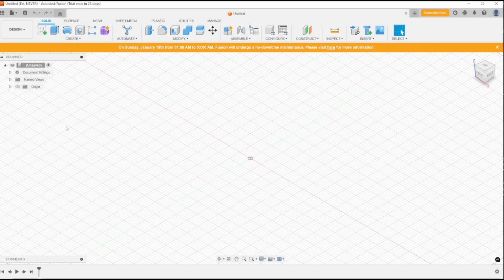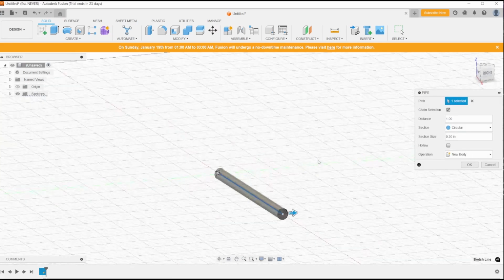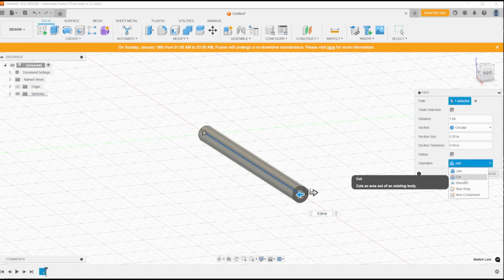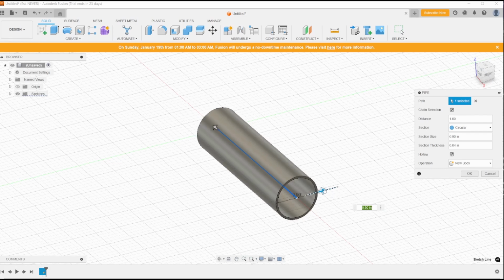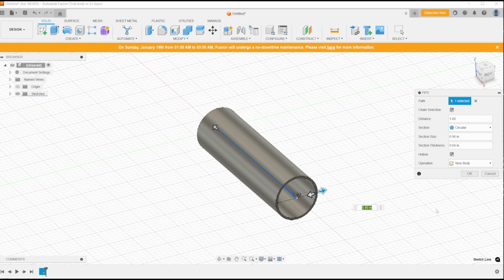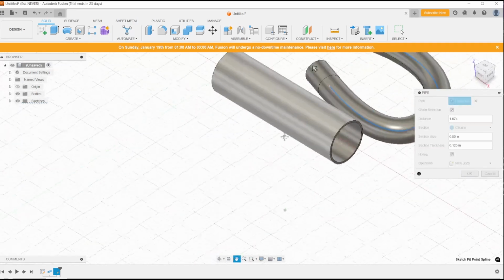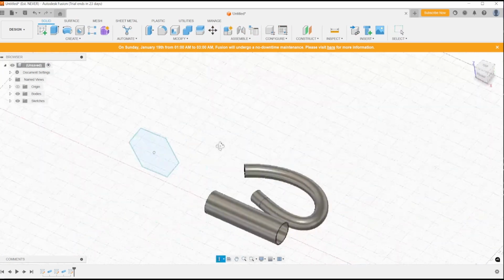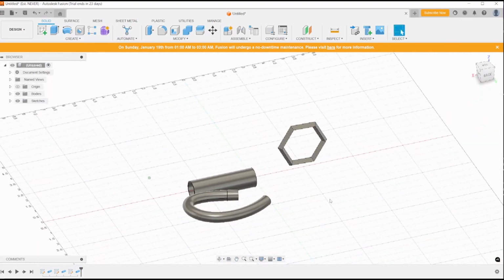How to Fusion pt.11 | How to use the Pipe tool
Hey there Folks! In this video I teach you how to use the Pipe tool in Fusion Autodesk 360. Enjoy!